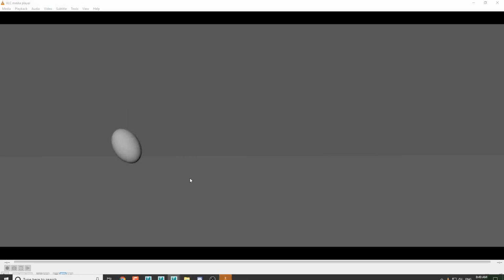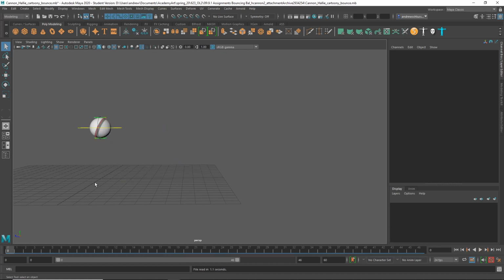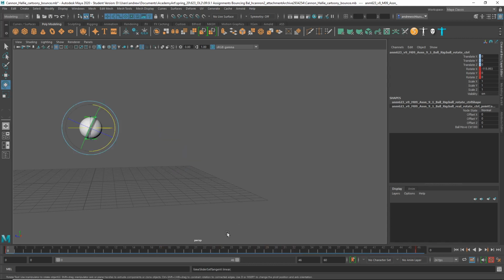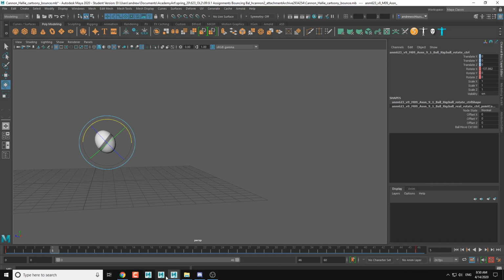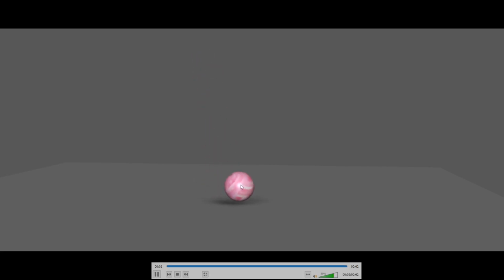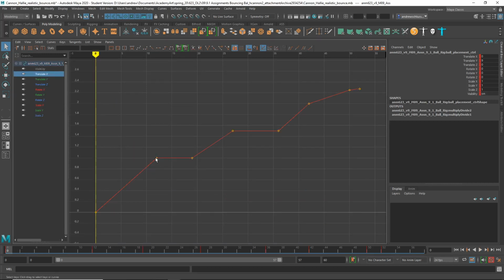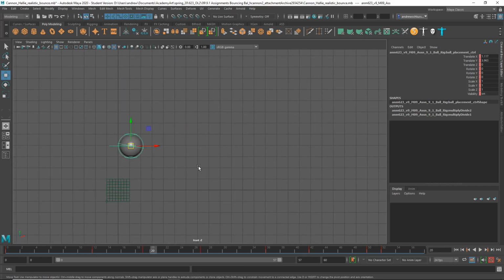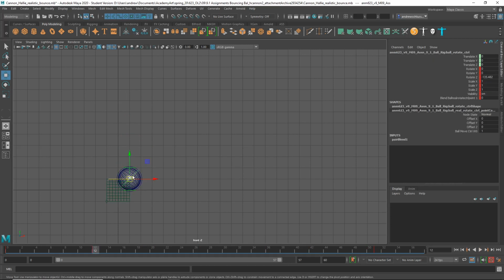spring 20 anm 623 OL2 hallie cannon